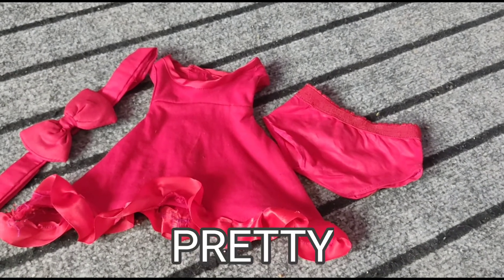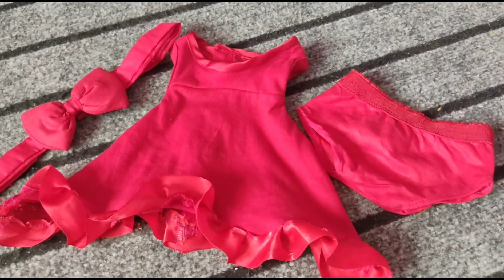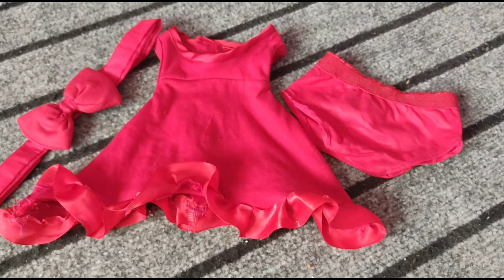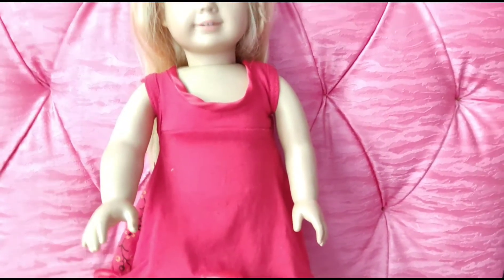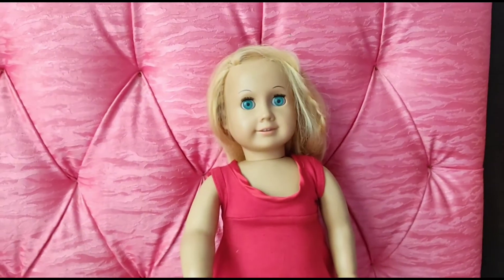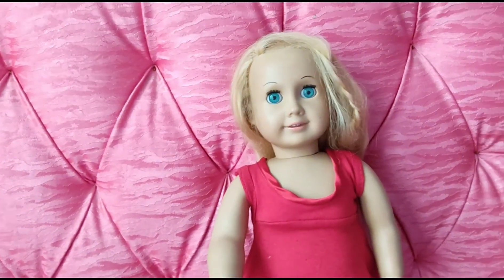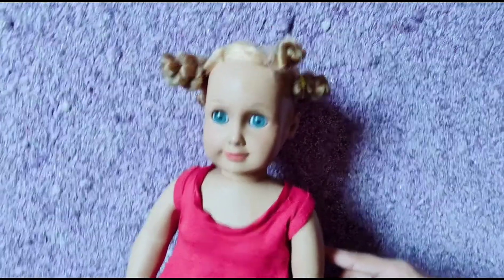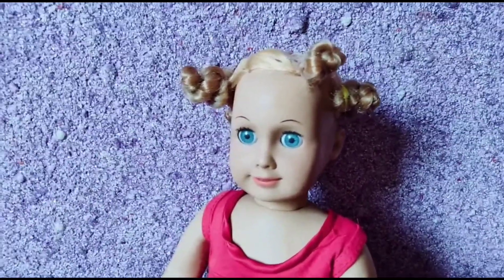Recreating Everleigh Rose Instagram photo.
In this video I am going to be recreating Everleigh Rose Instagram photo. DOLL edition. Meena is so excited!!

Recreating Instagram photo of famous celebrity

As you guys cant comment so you can comment me on my community section or

A&SQUAD🦄

Important notice : Guys from 1jan you guys will not receive my notifications . So you  guys have to search our channel when we uploaded a video. Thanks ❤ from AK&SNTOYSPARKLES🦄

This is because of all of your support .Help us increasing our WATCH TIME PLZZ
AK & SN TOY SPARKLES

     SN ART & CRAFT

I hope u will enjoy this video